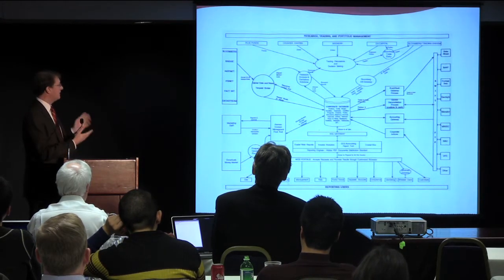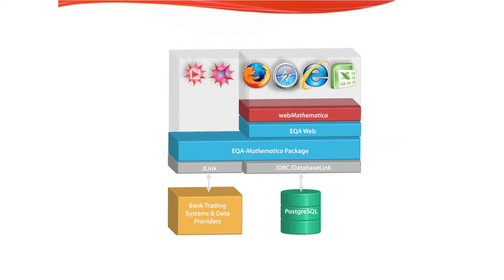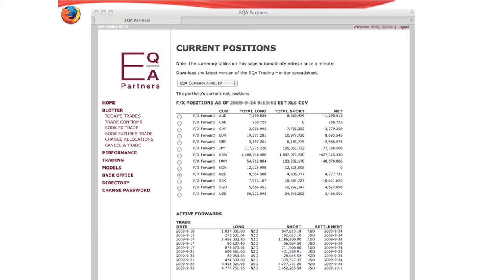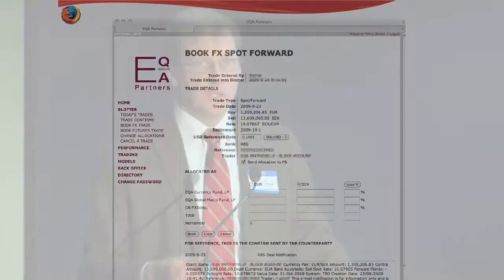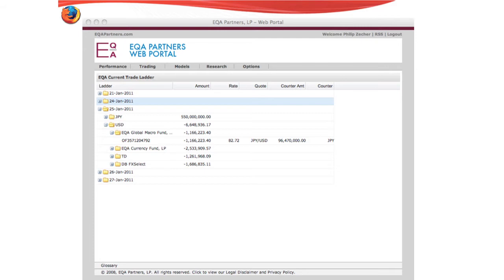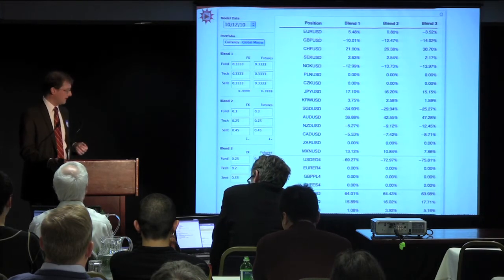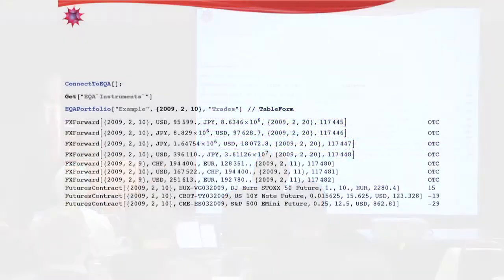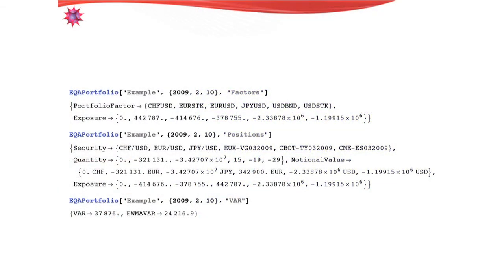An Enterprise View of Mathematica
Wolfram Research and NVIDIA partnered to host the Optimizing Financial Modeling seminar in January 2011.

Attendees discovered why many of the world's leading financial institutions rely on Mathematica as their computational tool of choice and learned how using Mathematica in combination with NVIDIA's groundbreaking GPU technology can give you the edge you need in an increasingly competitive environment.

In this video, Dr. Philip Zecher, Chief Risk Officer of EQA Partners, details how Mathematica is used in every facet of his firm's operation.